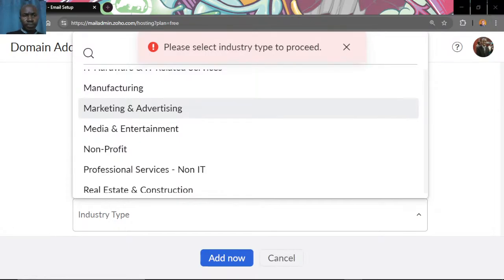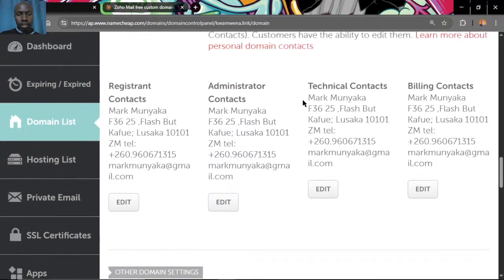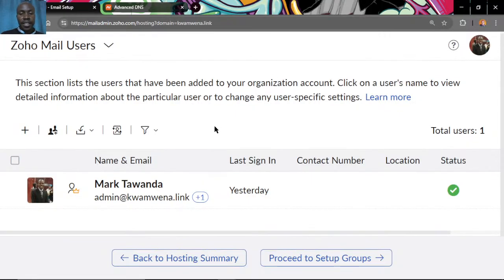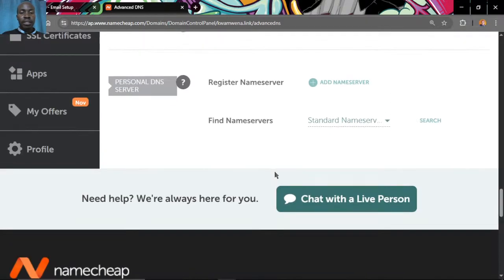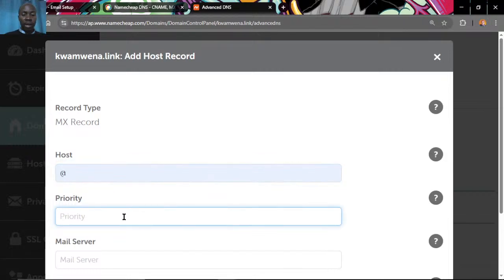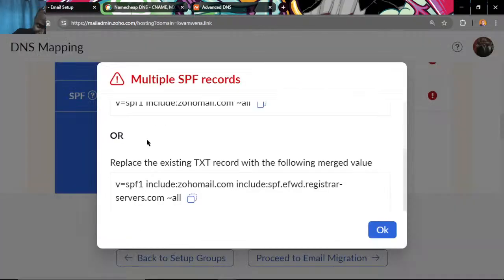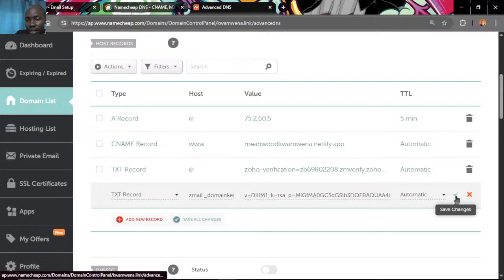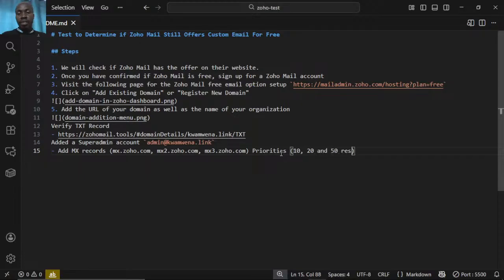Zoho Mail Free Setup - Stream 2 - 19 November 2025